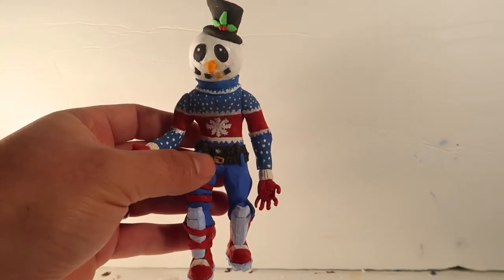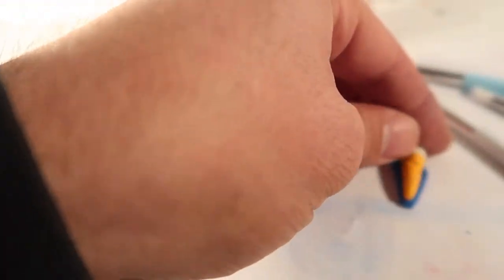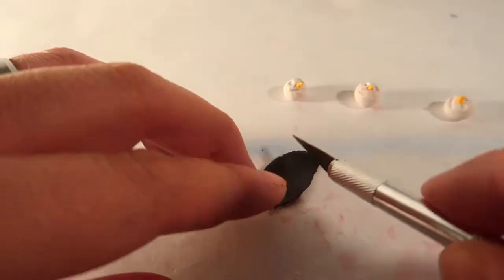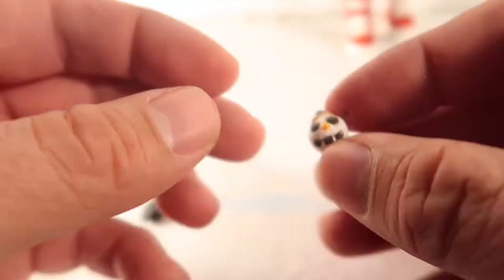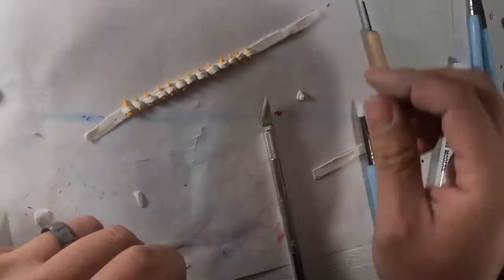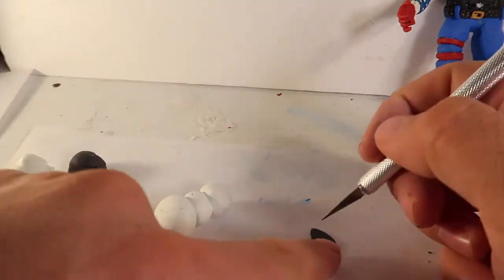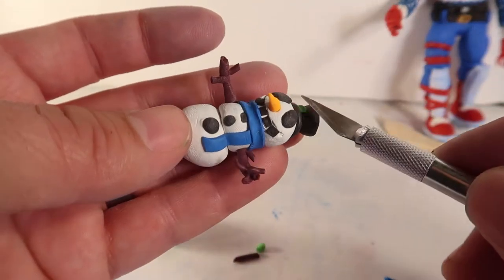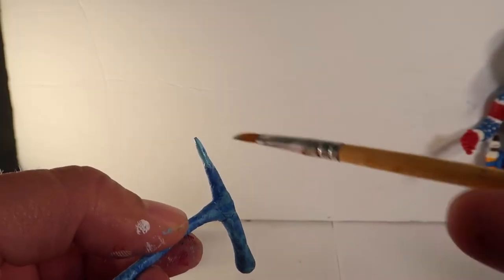Slushy Soldier from FORTNITE - Polymer clay Tutorial Part 2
polymer clay tutorial. New video for you beautiful people. I created the slushy soldier from fortnite out of polymer clay. I hope you enjoy